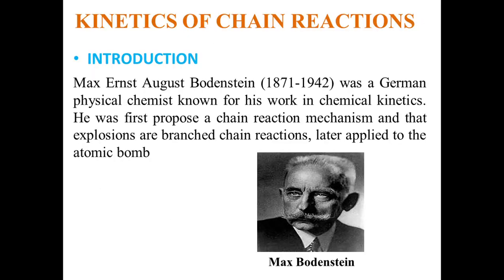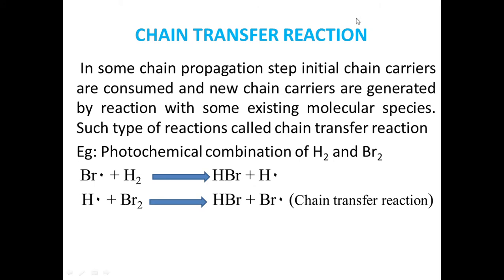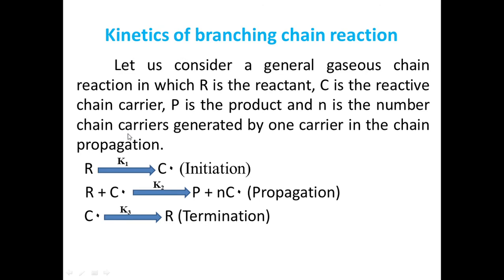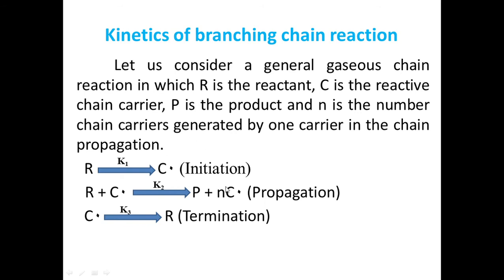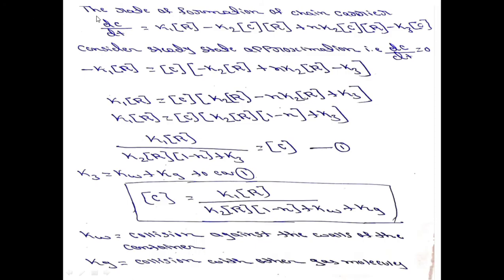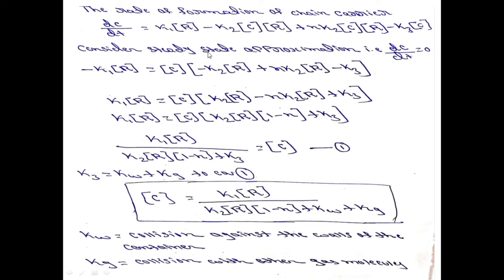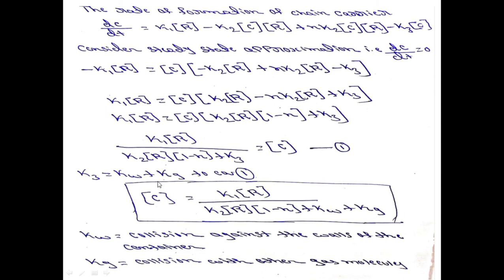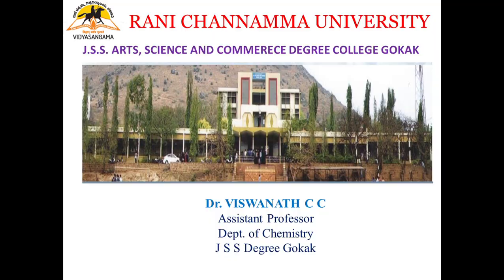KINETICS OF CHAIN REACTIONS - 2